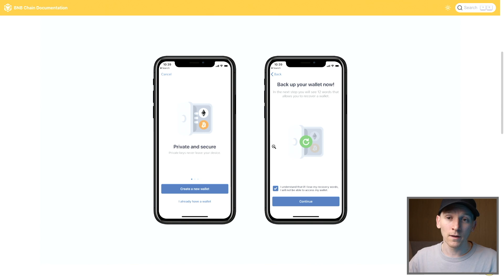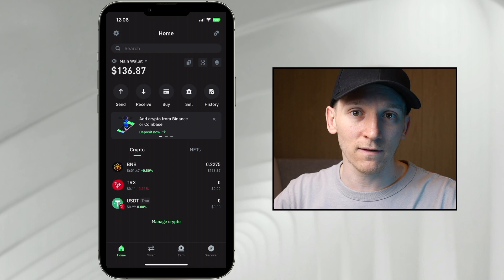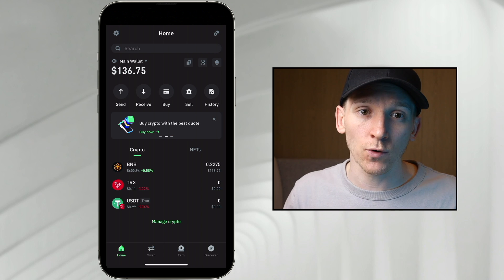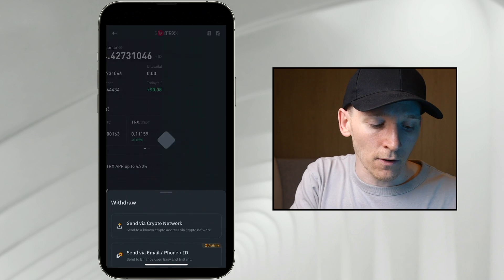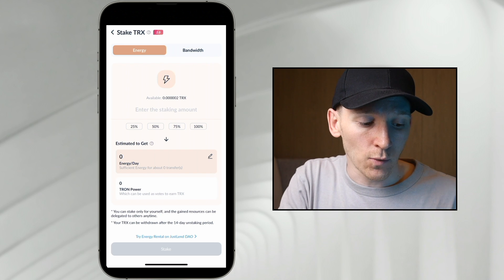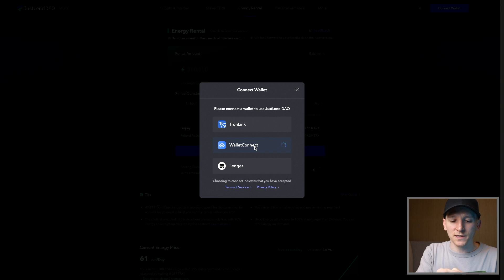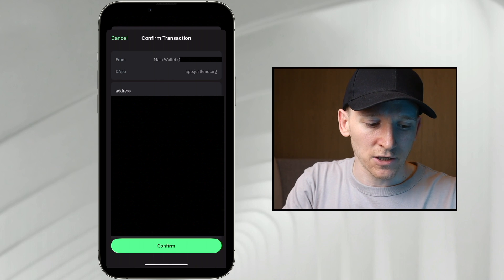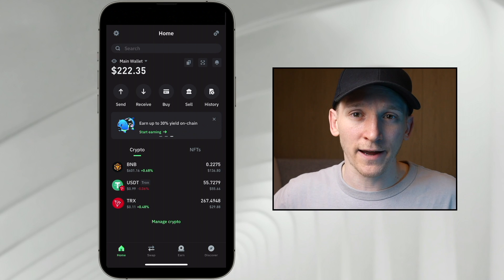Tron TRC20 Wallet for USDT Tutorial (Send USDT for Lowest Fees!!)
Tron TRC20 USDT Trust Wallet - how to use energy and bandwidth on Tron with Trust Wallet

TIMESTAMPS:
0:00 Tron TRC20 USDT wallet tutorial
0:59 Trust Wallet setup
1:54 Add TRX & TRC20 USDT
2:34 Tron bandwidth & energy fees explained
5:12 Buy Tron TRX
7:01 Tron TRX staking to get bandwidth & energy
9:05 How to rent energy on Tron TRC20
12:50 Receive USDT
13:25 Send TRC20 USDT low fees
14:50 Transaction proof